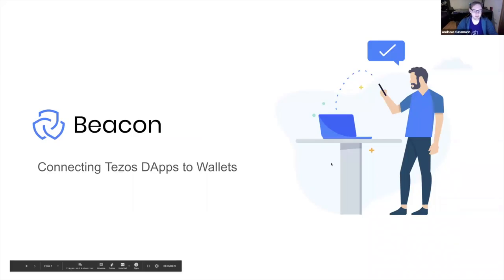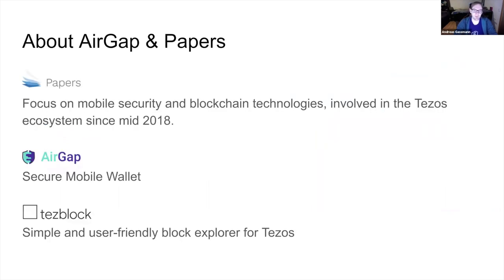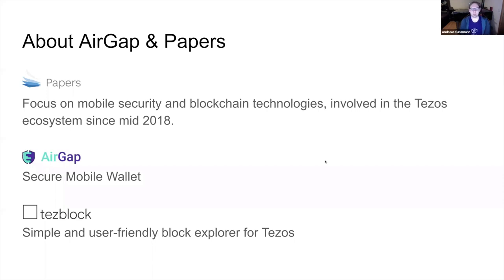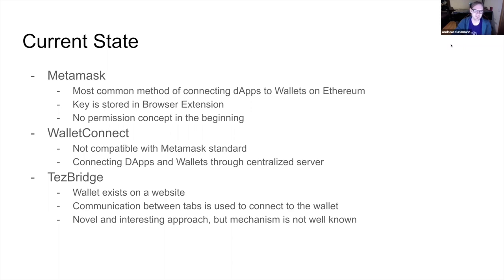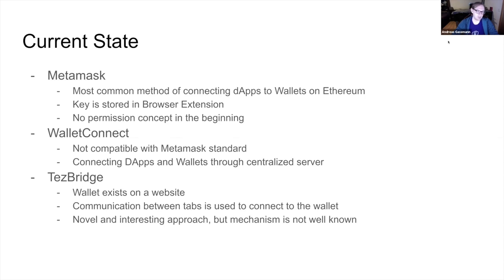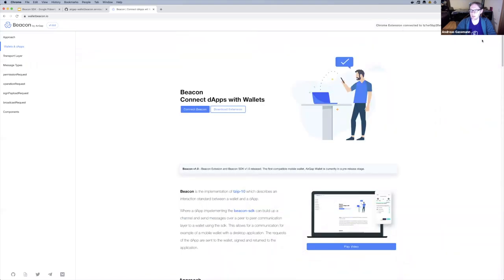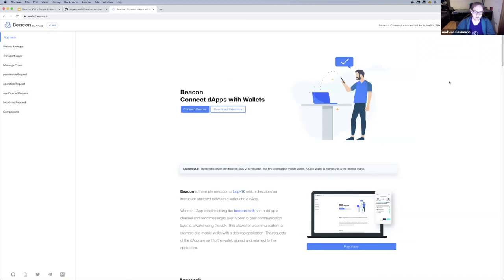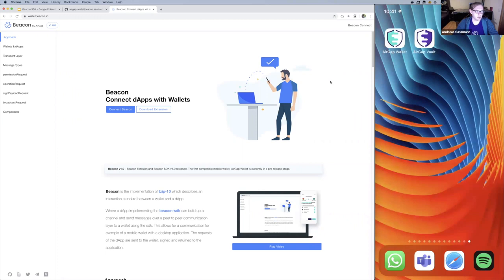Beacon Workshop - Tezos + CoinList Hackathon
Developer workshop covering the Tezos wallet to dApp communication tool by Beacon